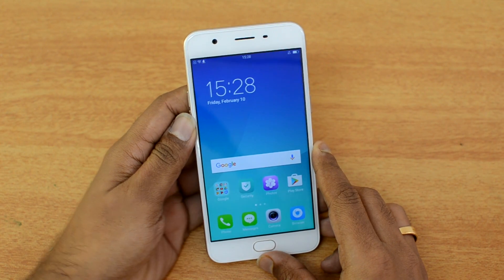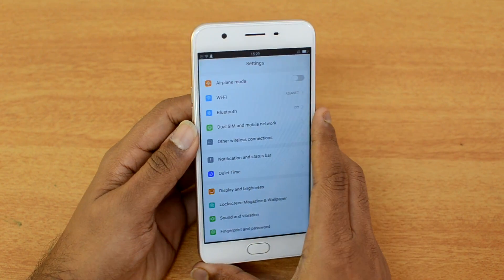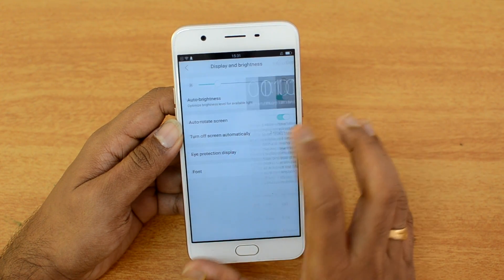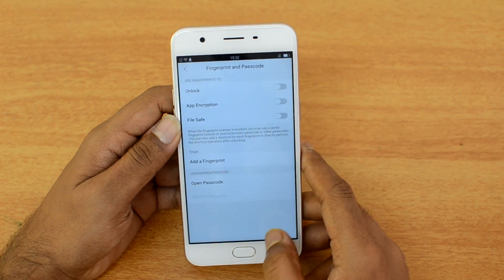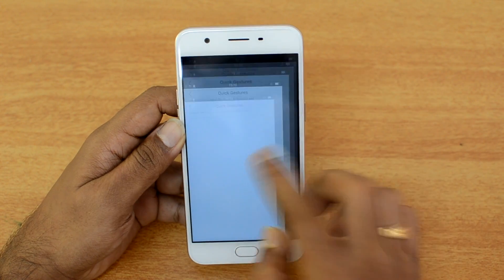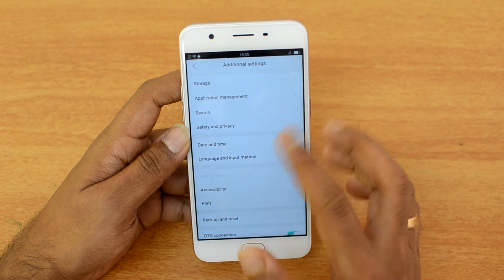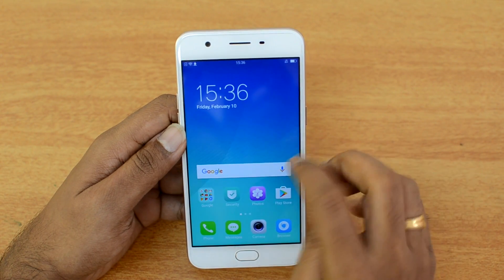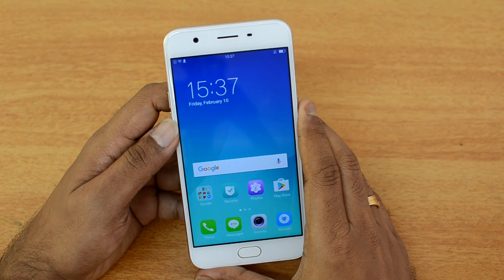Color OS (OPPO A57) Tips, Tricks and Features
Color OS is the custom ROM from Oppo on top of Android. Here is a quick overview of Color OS, its features, tips and tricks on Oppo A57.